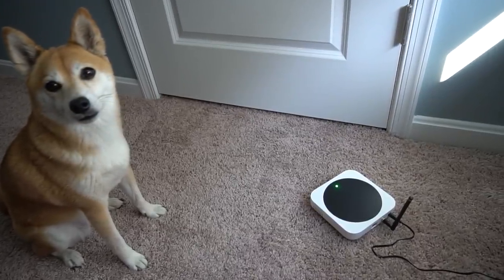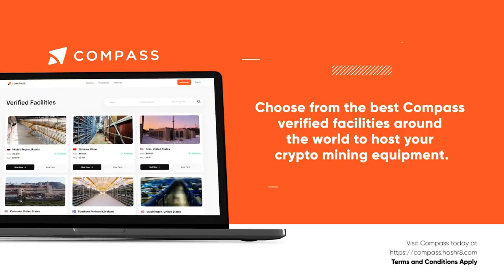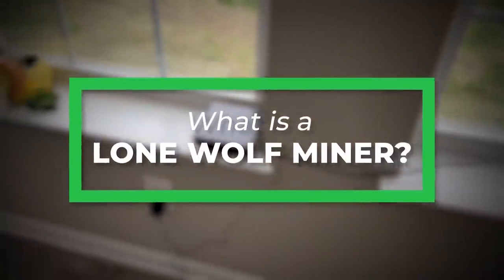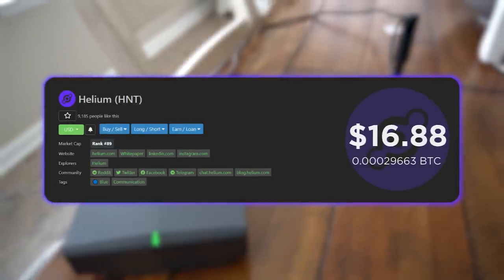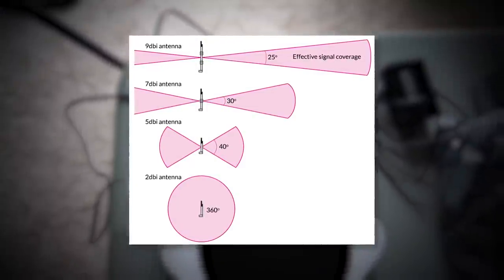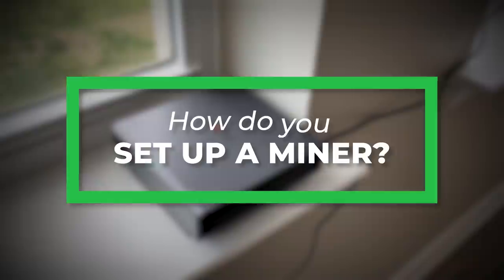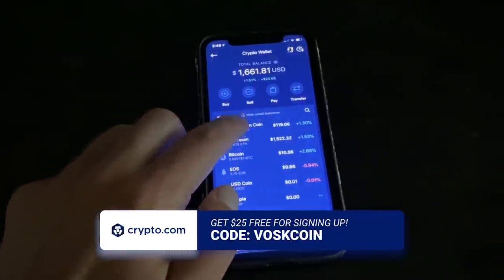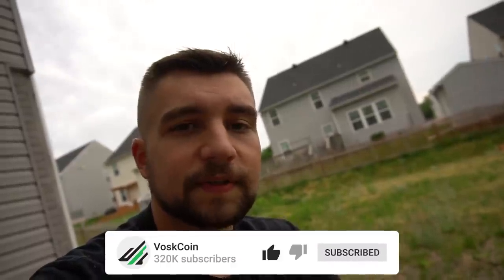I Made $1,300 in ONE DAY Mining Helium | HNT Miner FAQ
I am earning HUGE passive income mining cryptocurrencies like Helium HNT with little mini-computers that make no noise, use the electricity of a lightbulb, and earn hundreds of dollars per day?!

Helium mining is the most profitable form of mining right now, it's more profitable than Bitcoin mining, Ethereum mining, ASIC mining, and GPU mining especially once you factor in how much electricity costs. Helium hotspot miners are silent and use basically no electricity or could be compared to a lightbulb. I am earning over $100 a day mining Helium HNT tokens, and one day I even earned over $5,200 in one day! I just earned over $1,300 in one-day mining Helium HNT but there are so many questions! Like what is the most profitable Helium miner to buy or what is the best hotspot mining rig. All Helium hotspot miners come with an antenna, but what is the best antenna for a Helium miner. Should you buy an indoor or outdoor Helium hotspot miner, does one make more money than the other one?! Can you have more than one Helium hotspot miner in your house? Should you even buy a Helium miner, is it worth it or is it too late to buy a Helium mining rig. Helium validators are planning to take the consensus mining rewards, and there's also the Helium Halving will that ruin HNT mining profitability?! Let's review Helium HNT mining, the best Helium miner to buy, and how to make sure your Helium hotspot miners are setup properly and increase mining profitability!

Binance US is the best place to buy or sell Helium HNT

Links!

⏰ Timestamps ⏰
00:00 I earned $1,300 in passive income mining Helium HNT
02:08 Q1 - How many Helium miners can I have in my house?
03:34 Q2 - Helium hotspot mining profitability
04:46 Q3 - What is a lone-wolf Helium miner? Are they profitable?
05:18 Q4 - The best Helium hotspot miner to buy
06:34 Q5 - Best antenna for Helium hotspot miner
08:02 Earn passive income with Divi & their masternodes
08:39 - Q6 - How do I set up a Helium miner?
09:53 - Q7 - Where can I buy and sell Helium HNT coins?
10:40 Q8 - Is buying a Helium hotspot miner worth it?
12:02 Helium miners are the best crypto mining rigs in 2021